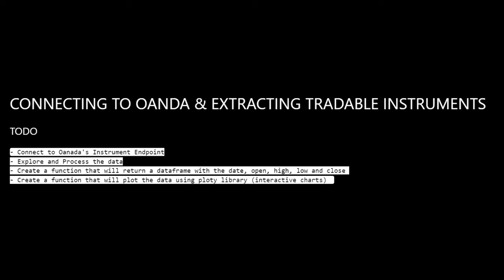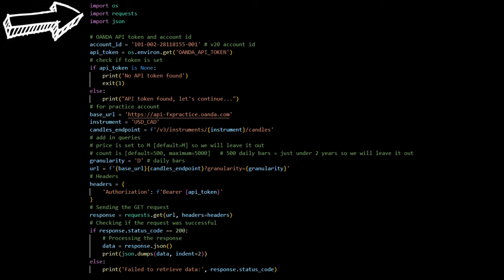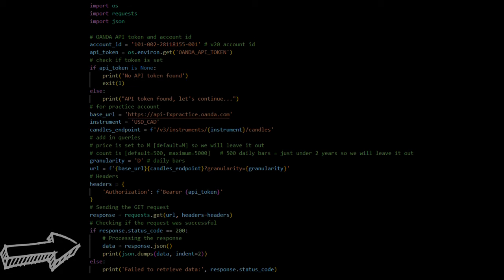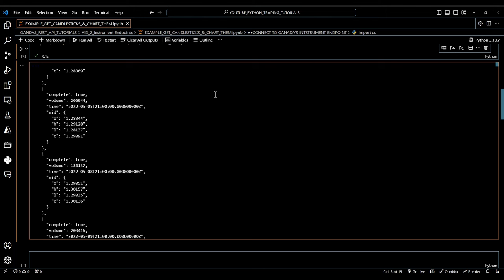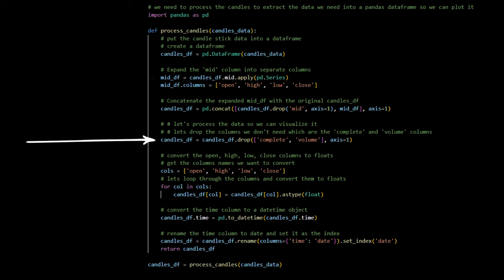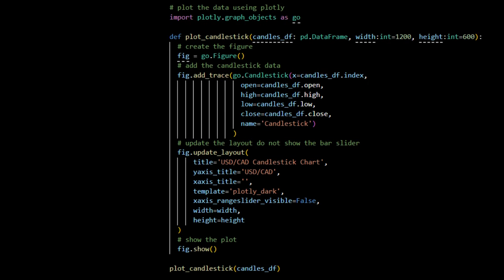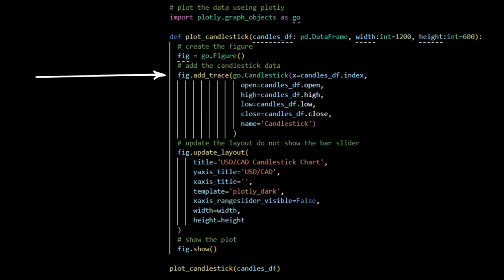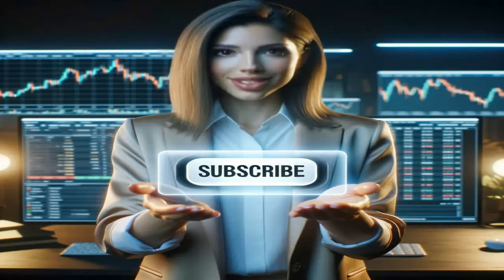Mastering Candlestick Charts: A Comprehensive Guide to Financial Data Visualization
Unlock the secrets of financial markets with our in-depth tutorial on mastering candlestick charts. This comprehensive guide is designed for finance professionals, traders, and enthusiasts eager to enhance their analysis skills. Learn how to fetch real-time candlestick data using API calls, process and clean this data for accuracy, and visualize it with interactive charts using Plotly. Whether you're making informed trading decisions or simply passionate about financial data analysis, this tutorial provides step-by-step instructions to elevate your understanding of market trends and patterns. Dive into the world of financial charting and gain a competitive edge in the market today!

    ⭐️Course Contents⭐️
⌨️ (0:00:00) Intro
⌨️ (0:01:42) Connecting to Oanda's Instrument Endpoint
⌨️ (0:04:06) QUERY parameter's refresher
⌨️ (0:05:34) Running our Script
⌨️ (0:06:01) Exploring the data
⌨️ (0:06:46) Processing the candle data
⌨️ (0:10:10) Using plotly to chart our data
⌨️ (0:12:40) Thank you message